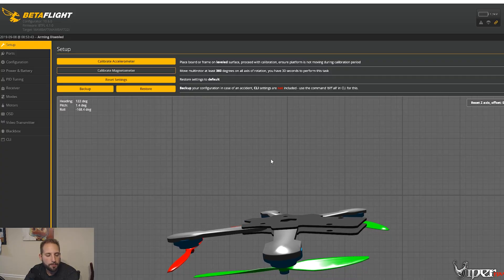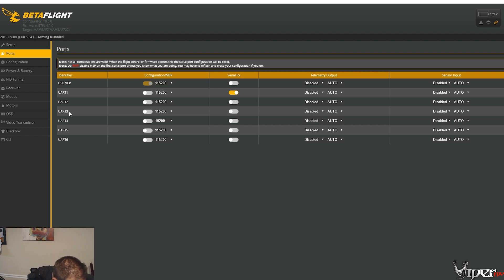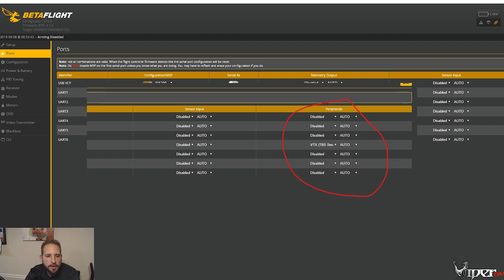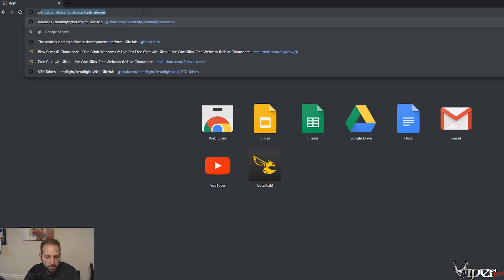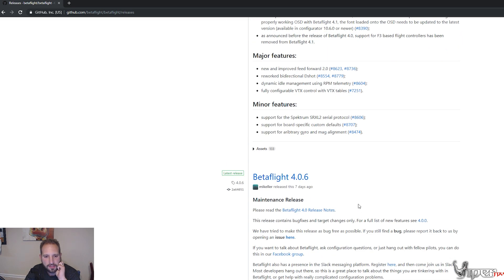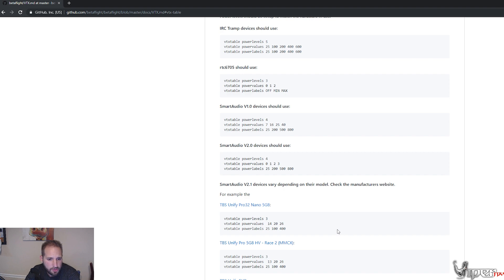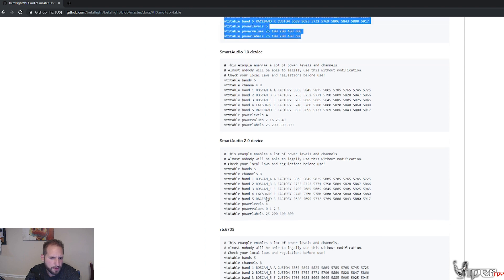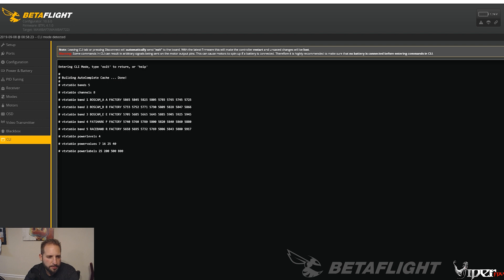How To Setup Betaflight 4.1 with Smartaudio or Tramp Telemetry - how to setup vtxtables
Tutorial on Smartaudio and IRC Tramp Telemetry setup using Betaflight 4.1

Video on remapping pins if you don't have enough UARTS

Recommended Gear
*RacedayQuads*

Bundle Deals
Radios
Goggles
Frames
Flight Controllers
Motors
Receivers
FPV
Batteries
ESCS
BNF Quads
Misc
*Banggood*